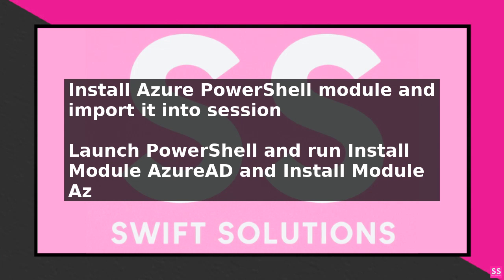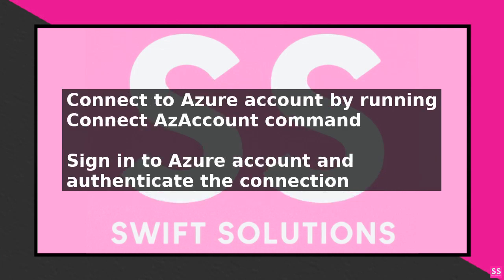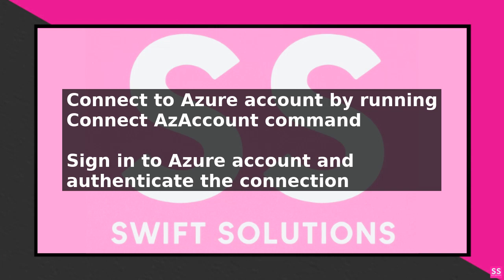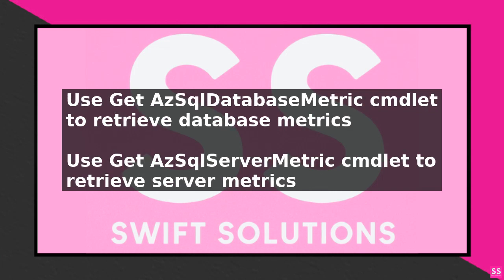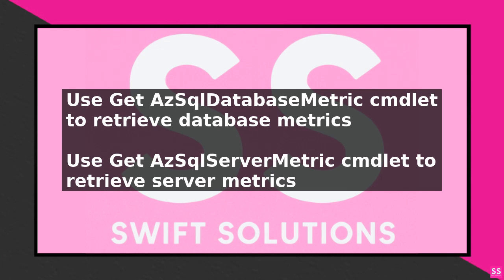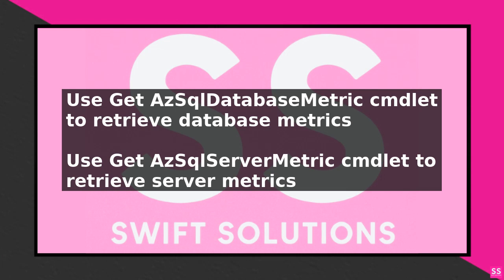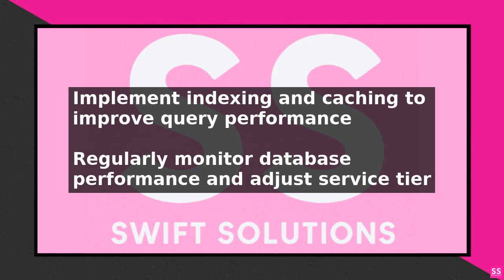How To Use Powershell For Azure Sql Performance Tuning (2025)